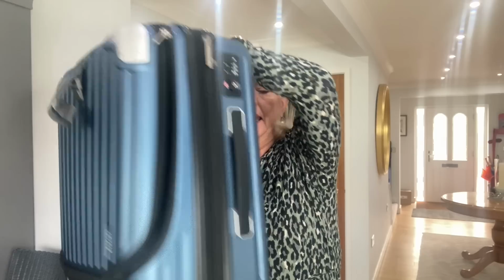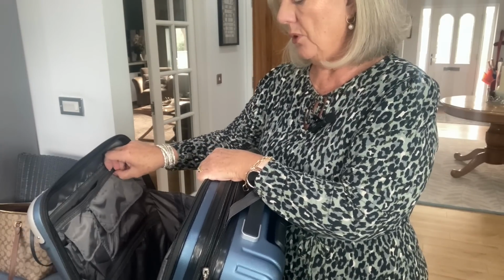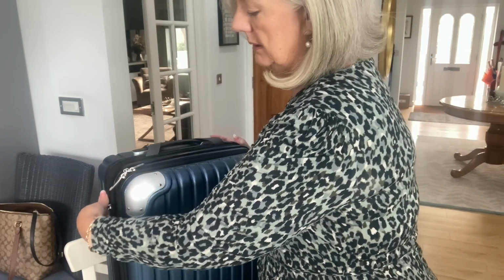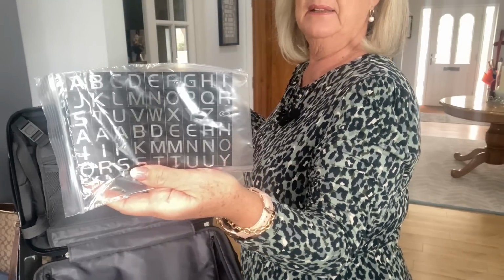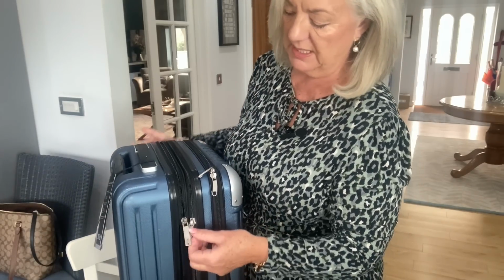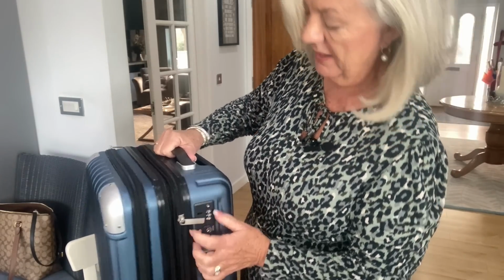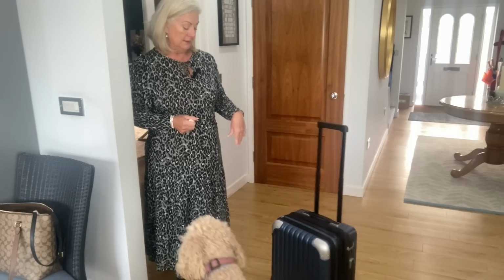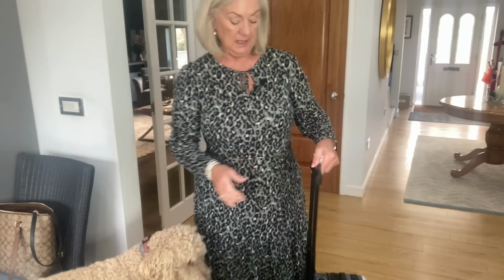Level 8 - carry on case with a BLACK FRIDAY discount, a funny story and a chat about Christmas....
BLACK FRIDAY!
I love my new carry on case.  So innovative for anyone who takes a laptop or electronics on holiday.
LEVEL 8.

A funny story about my day yesterday.
A chat about Christmas.